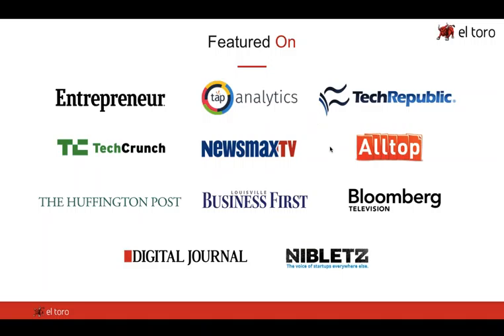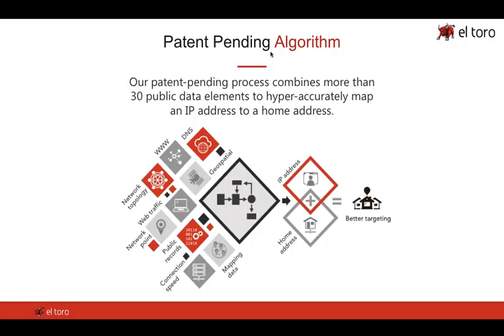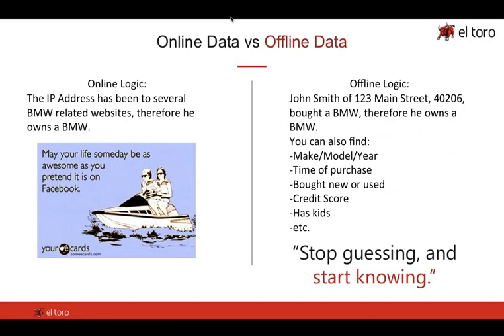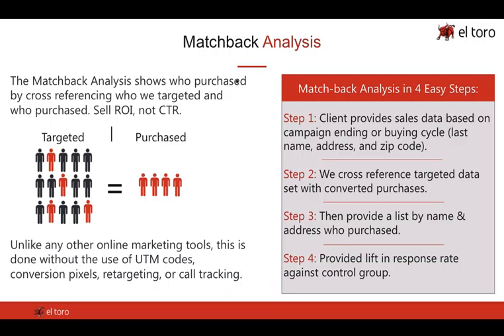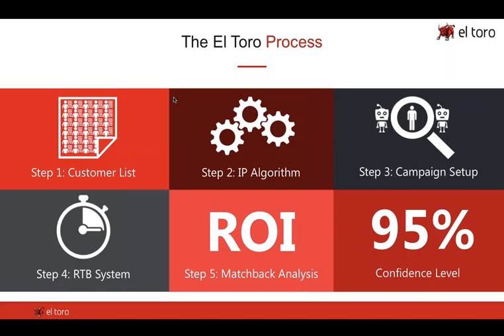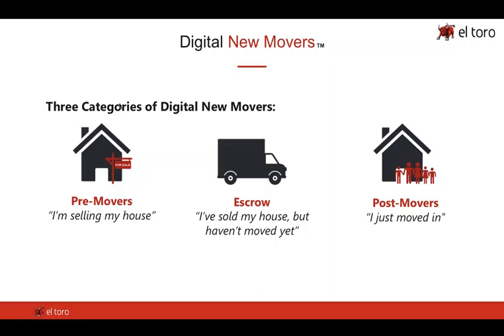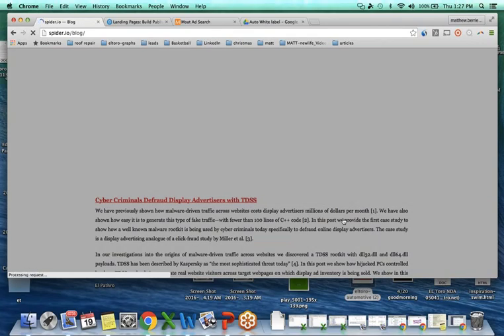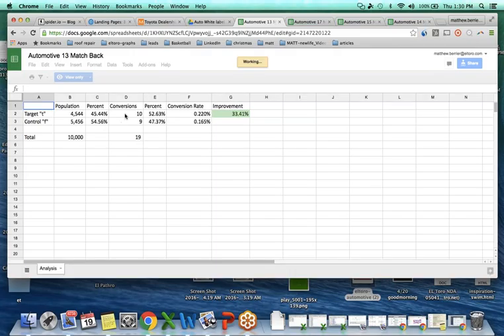eltoro | Automotive Specific Webinar Q&A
Automotive Agency, Automotive dealerships, target specific homes with specific lease offers, digital banner ads targeted to homes for service opportunities and oil changes, target competitor lots wifi with digital ads as customers price shop on their mobile phone while on the lot- with a "Dont sign yet" or "check out our cars before you Buy" type of ads to your competitions dealer lots.